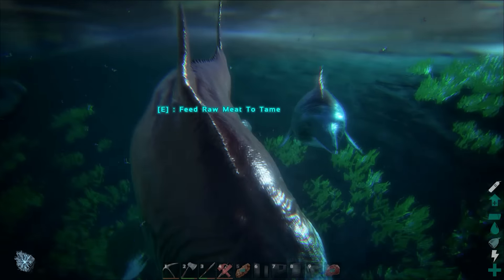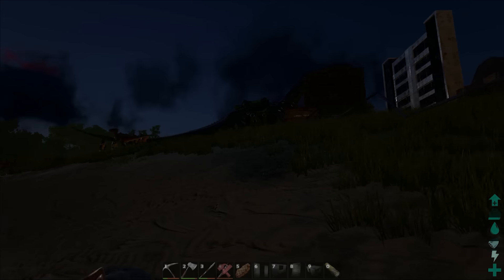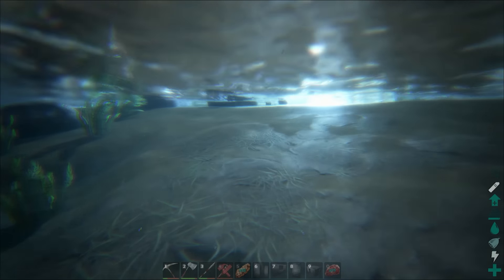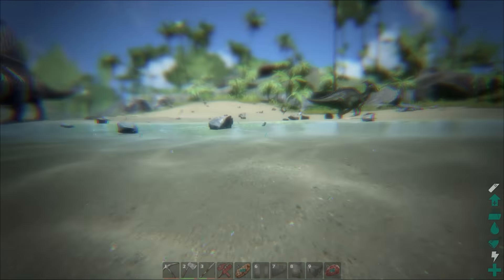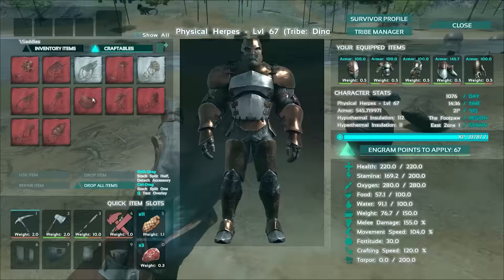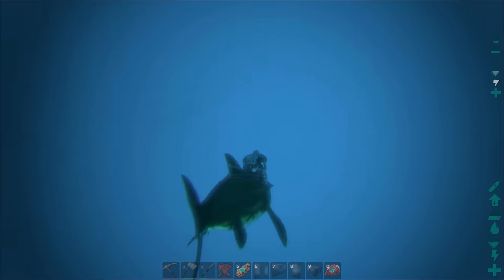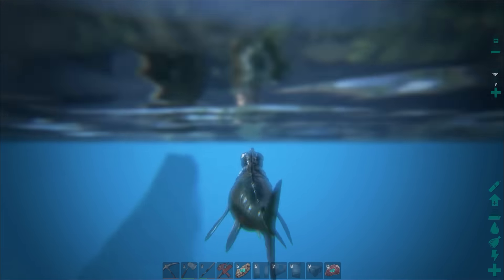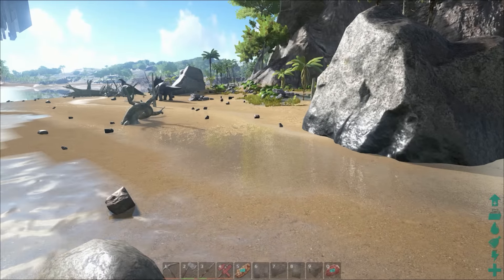Dino Dossier #4: Ichthy(+Gameplay) | ARK Survival Evolved(v185.63)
Today we'll 'hunt' the prehistoric dolphin! I also give some tips on how to gather/farm Oil and Silicon Pearls, enjoy!